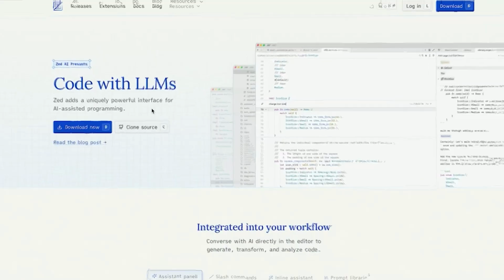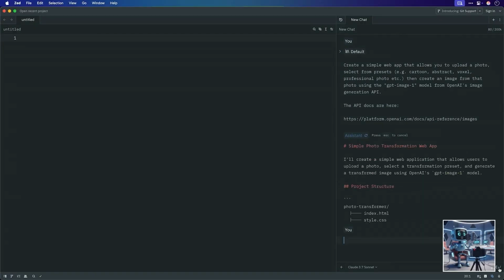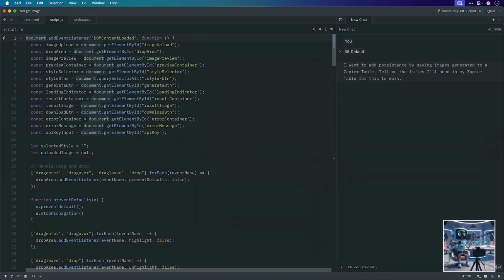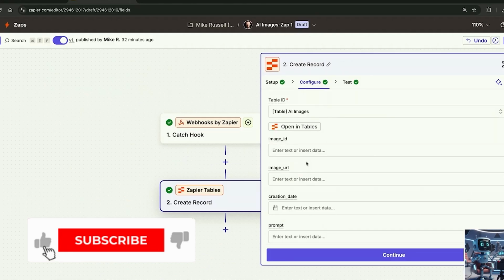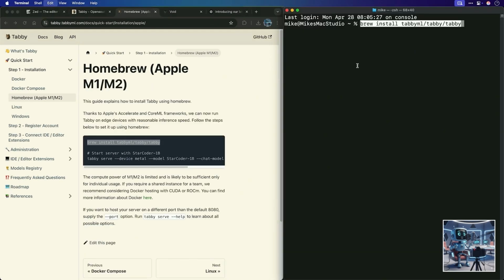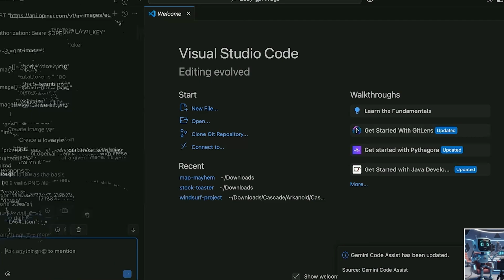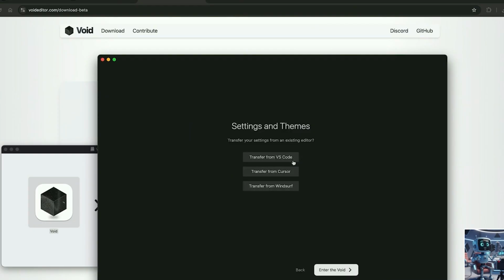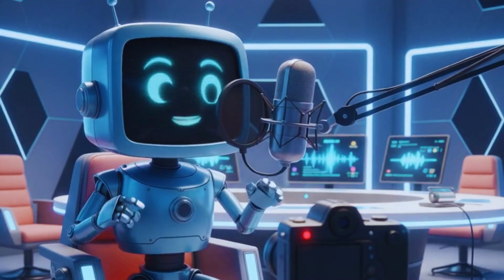This Free AI Coding Tool Beats Cursor & Windsurf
Is there a free AI coding tool that can truly rival paid options like Cursor and Windsurf? Join me as I test three open source contenders: Zed AI, Tabby AI, and the Void Editor. In this video I attempt to build a real world web app using OpenAI's GPT-4o image generation API. Discover the strengths and weaknesses of each, from installation woes and local model limitations to impressive agentic capabilities and seamless API integration, ultimately revealing which free tool might just be the best value for developers today.

⚫ Void AI: mrc.fm/void

00:00 Intro & Goal (OpenAI Image API App)
00:14 Tools Overview (Zed, Tabby, Void)
00:31 Testing Zed AI
01:51 Building the App with Zed
03:56 Debugging with Zed Assistant
05:23 Integrating Zapier Tables
07:46 Zed AI Review
08:52 Testing Tabby AI
11:22 Tabby AI in VS Code
12:45 Tabby AI Review & Limitations
13:24 Testing Void (Cursor Alternative)
14:44 Building the App with Void
16:52 Final Comparison: Zed vs Tabby vs Void
17:37 Why This AI Editor Wins
18:00 Outro